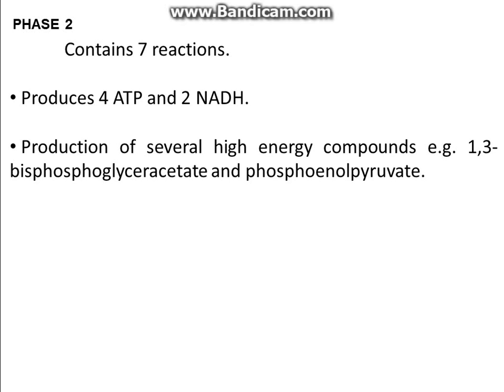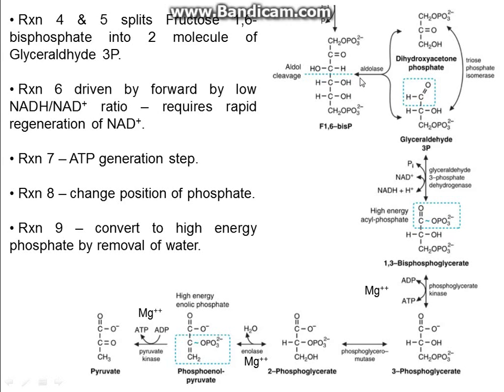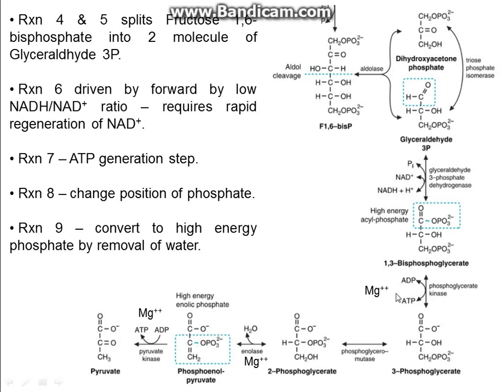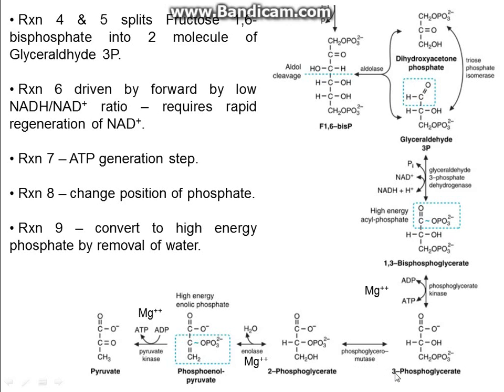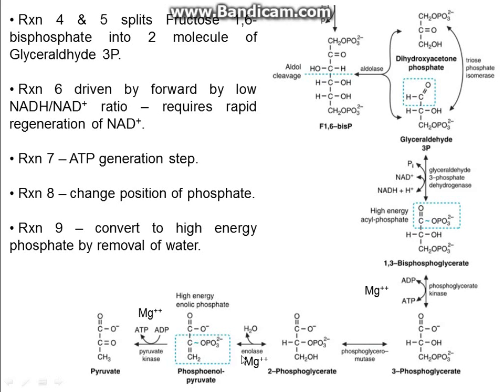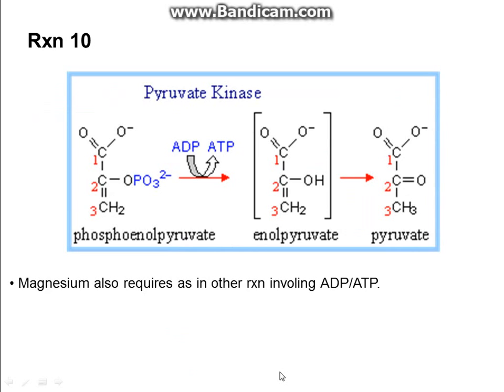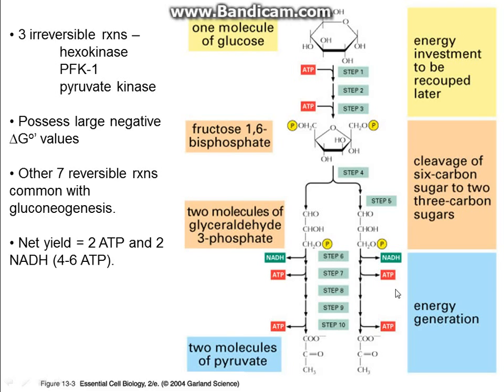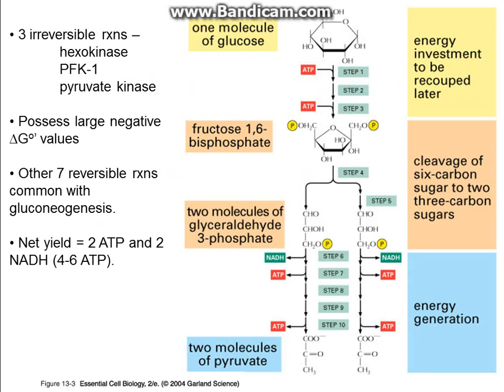Glycolysis Phase 2 Metabolism 101 (episode 3)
Glycolysis Phase 2

Energy Generation phase

Was quite tired when I made this so sorry if it's not as good as others :(